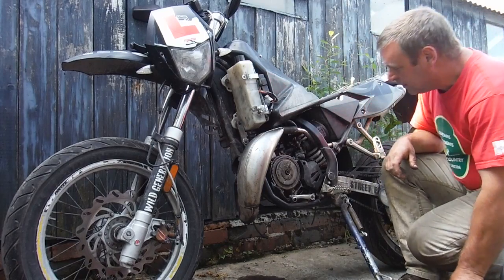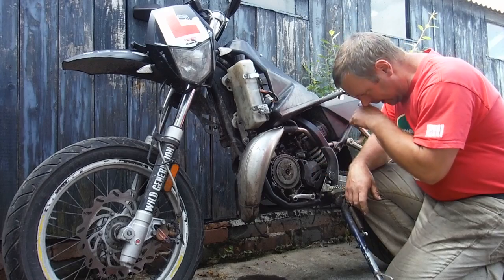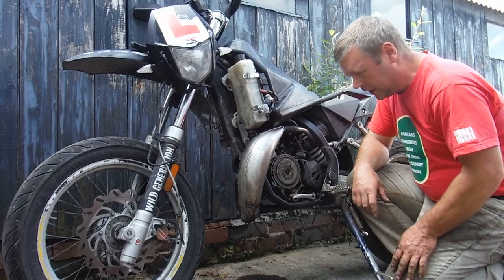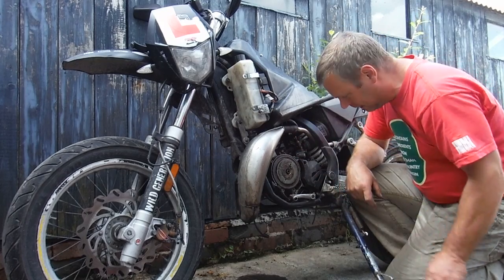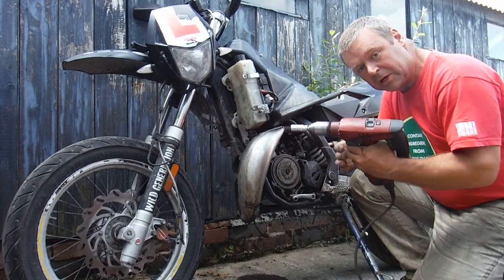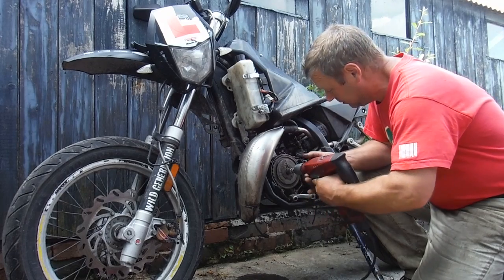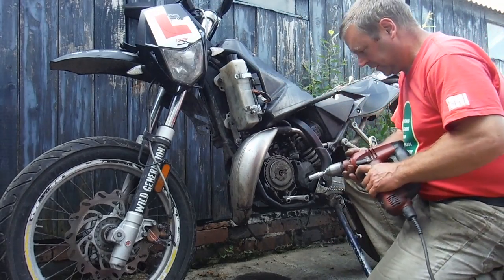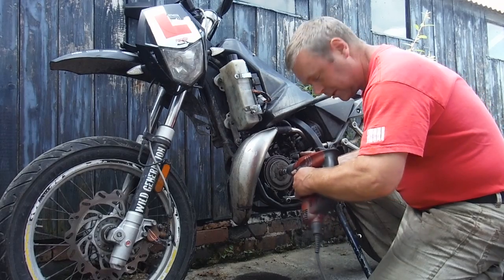Starting a small motorcycle with electric drill.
This small motorcycle had a burnt out electric starter and no kick start, it also had no spark. I had to spin the engine somehow, while trying to get a spark and running along the lane while pushing it in gear is not a good option when you need to be looking at the spark plug to see what is or isn't going on, so I came up with this and it worked a treat!